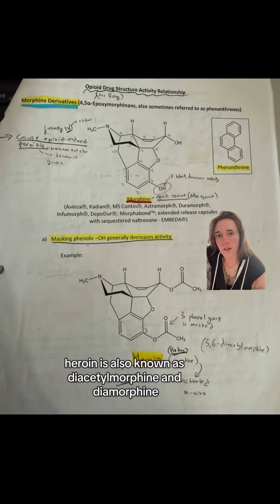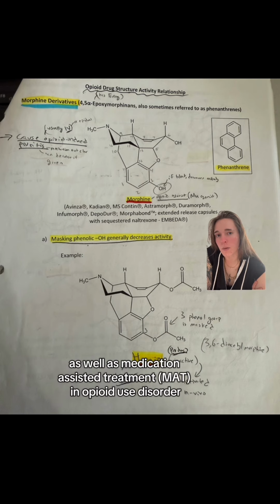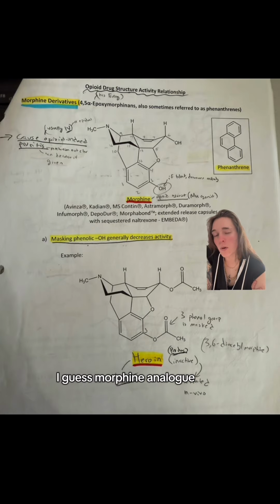Meds that are Metabolized into other Meds 💊🤓 part 2 (1/2)